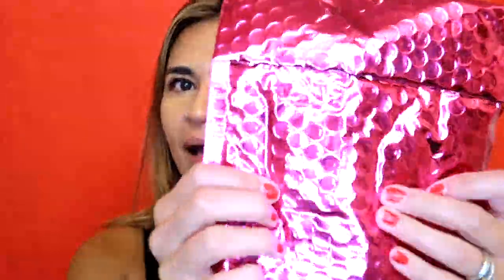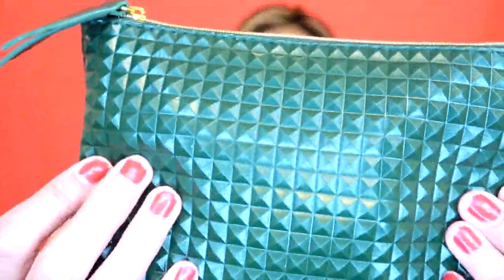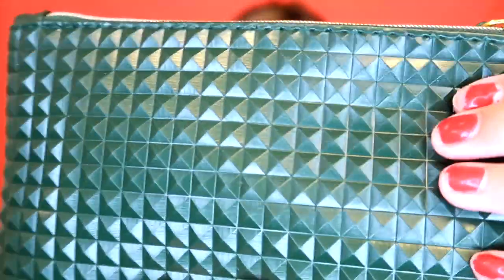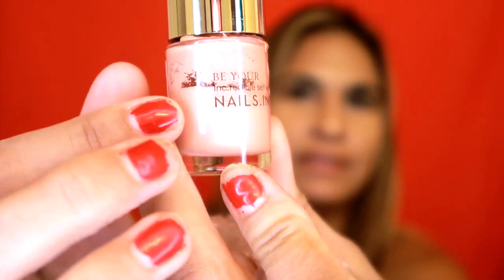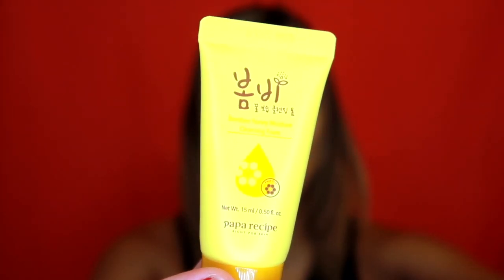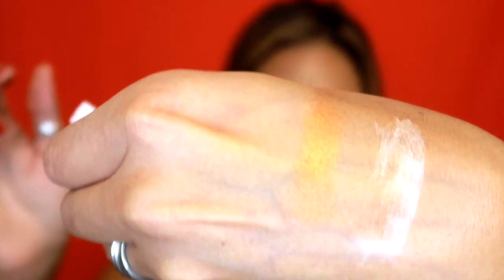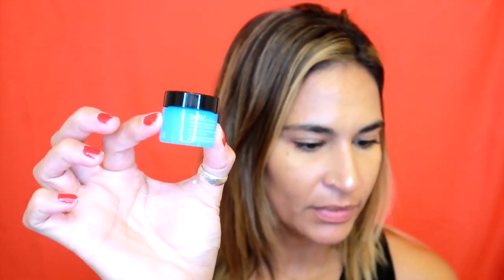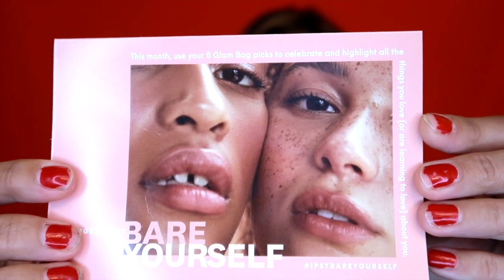IPSY AUGUST GLAM BAG 2019 | SWATCHES | BEAUTY | MAKEUP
Hello Beauty Angels, Today I am sharing with you My ipsy glam bag for the month of August. If you are intrested in getting your personal Ipsy Glam Bag here is the link :

Amazon Shop

Ring light
Canon g7x Mark ii
Joby GorillaPod
Ipad Mini

Any Negativity WILL be deleted. :)